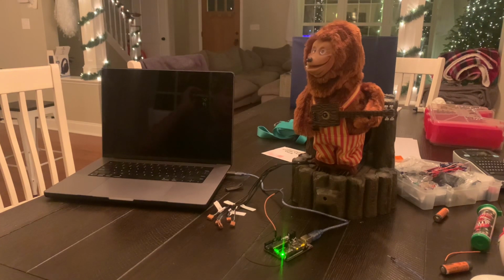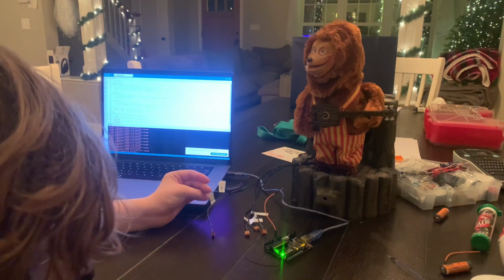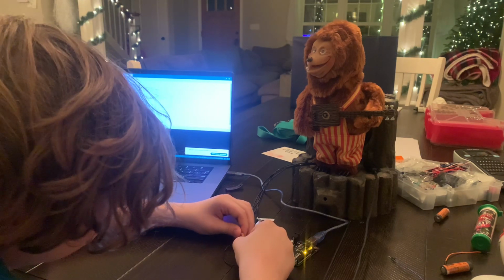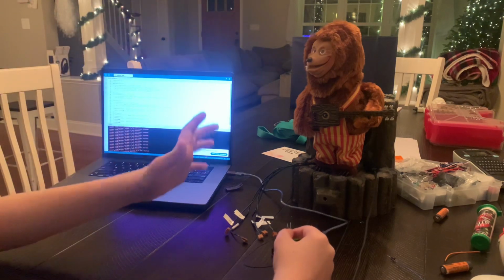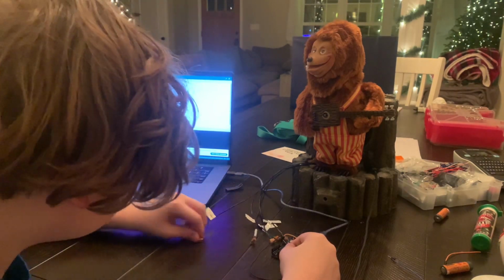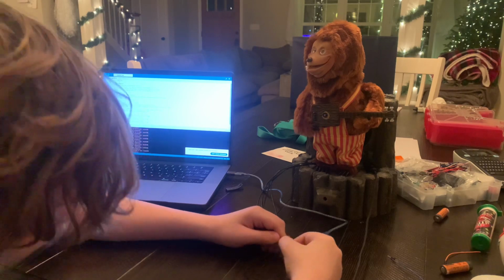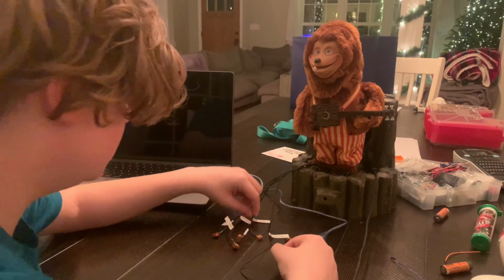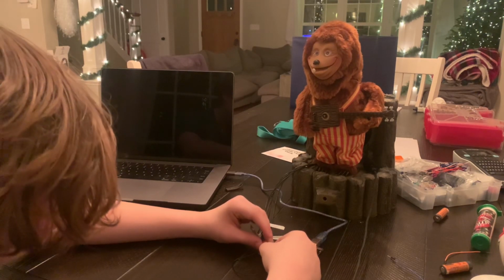Animatronic ASMR - Showbiz Pizza Animatronic - Billy Bob Brockoli - Rockafire Explosion